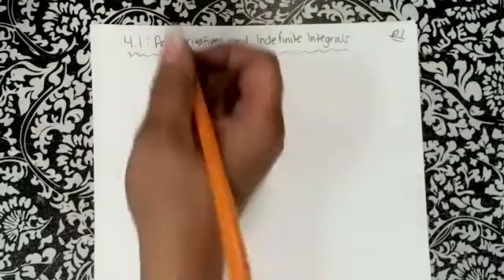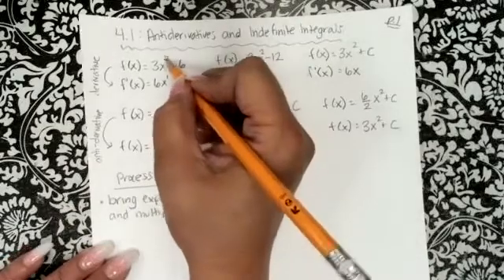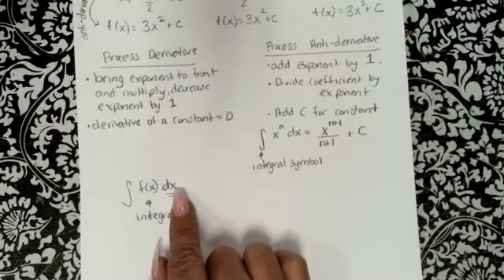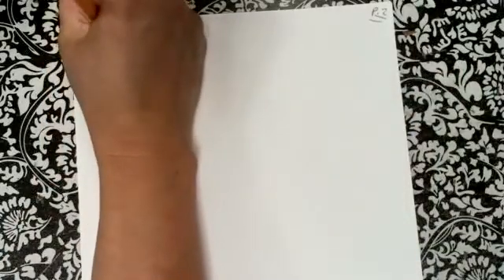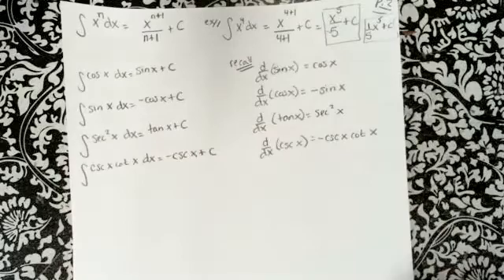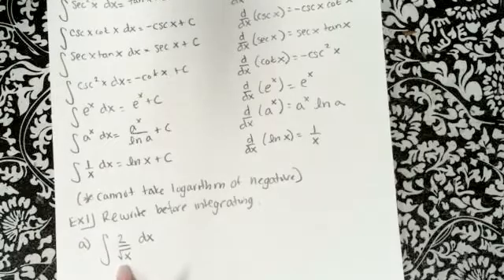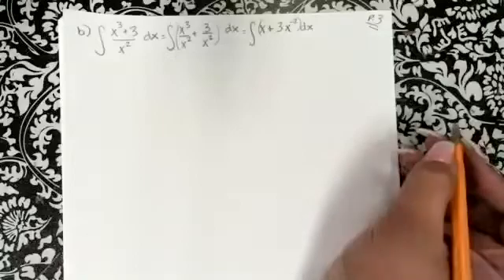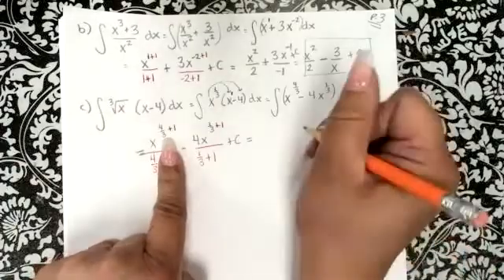(part 1) AP Calc AB: 4.1 Antiderivatives and Indefinite Integrals